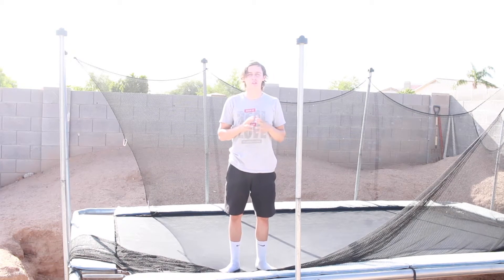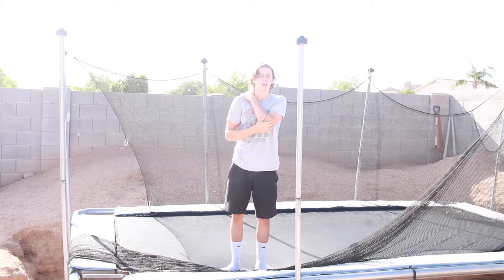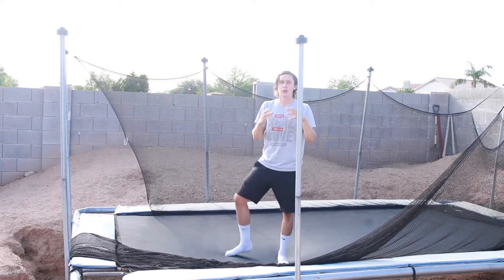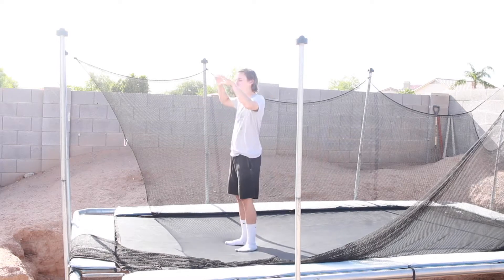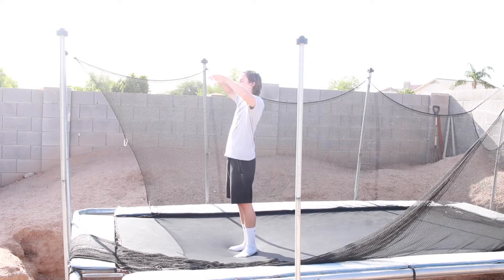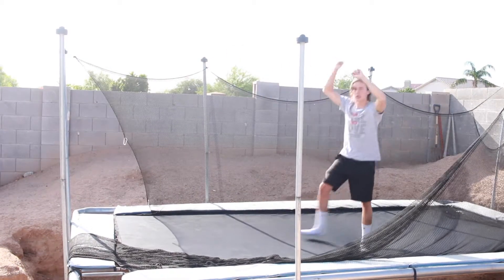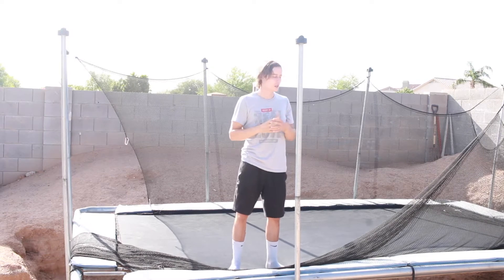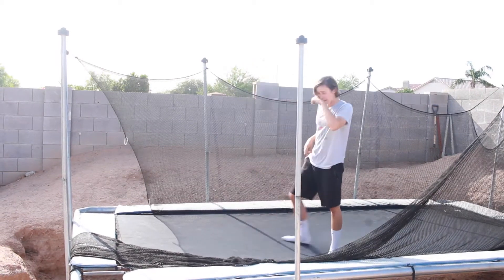How To Do A Full On A Trampoline For Beginners